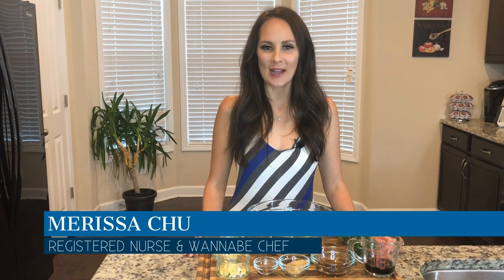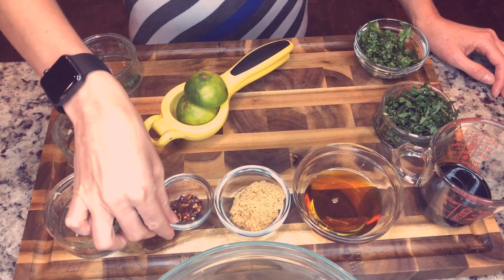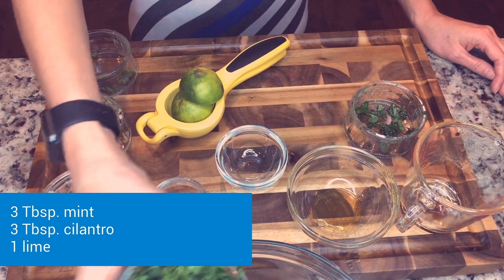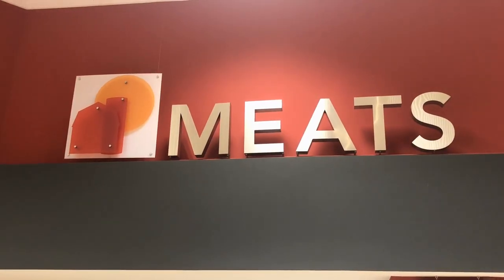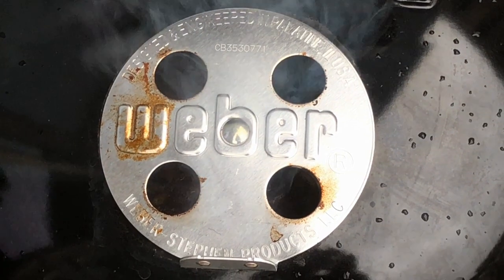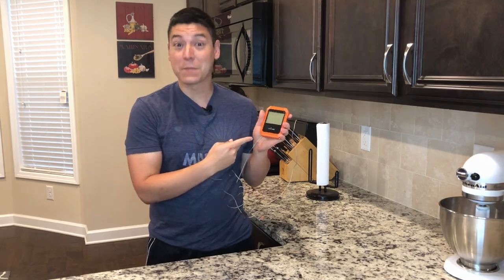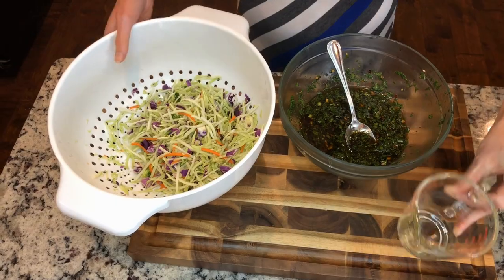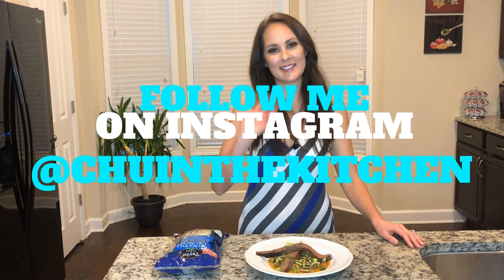Thai Flank Steak on Weber Grill, Ep6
Join Merissa Chu in preparing a low carb Thai Flank Steak on her charcoal Weber Grill.  It is paired with a broccoli salad that will melt in your mouth.  for more information and videos.  Click the link below to save money on the Weber Grill Merissa recommends.